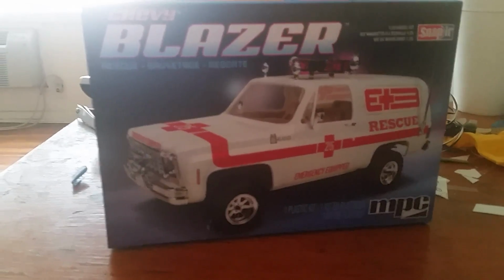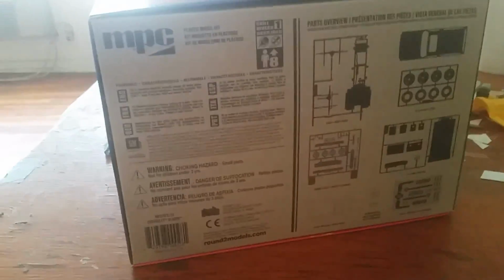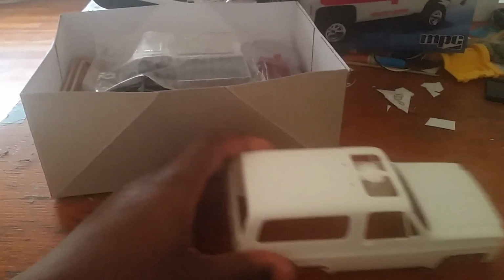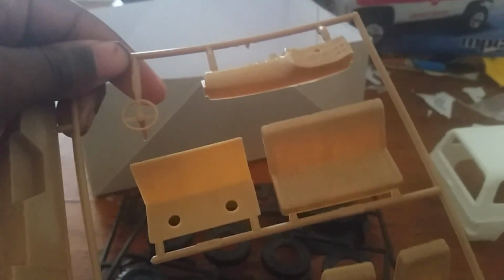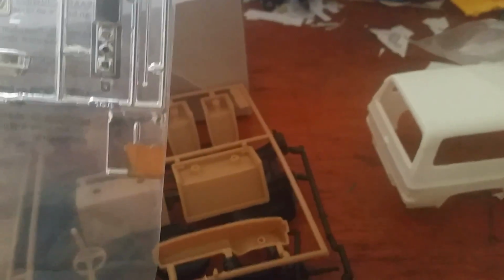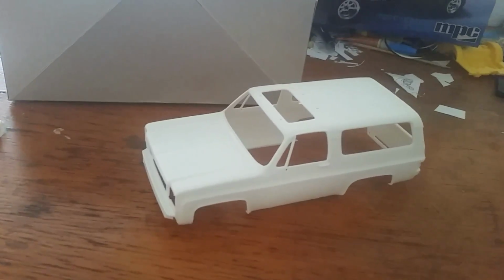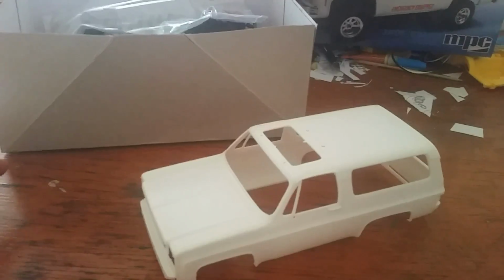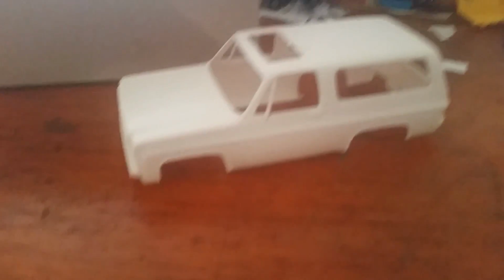My Next Project Build !!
My next project build is a chevy blazer dat I got a nice idea 4 I hope I can pull it off !!!